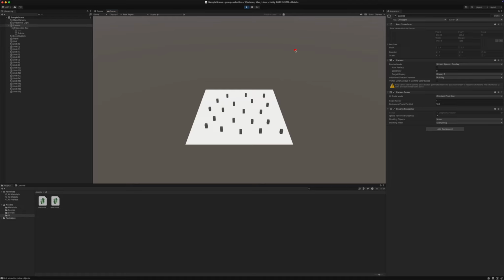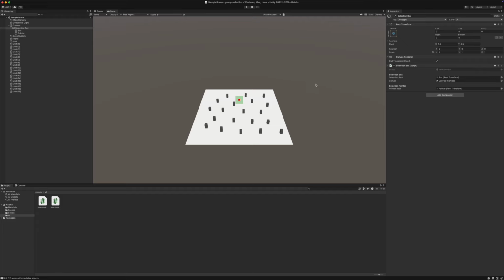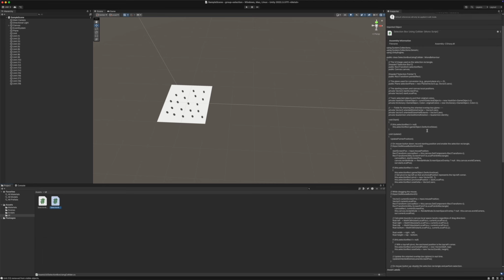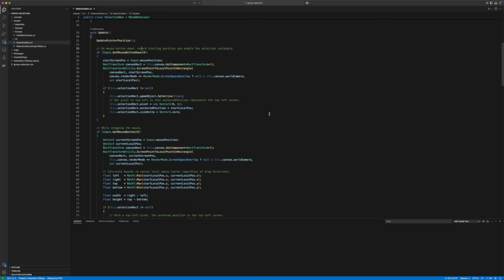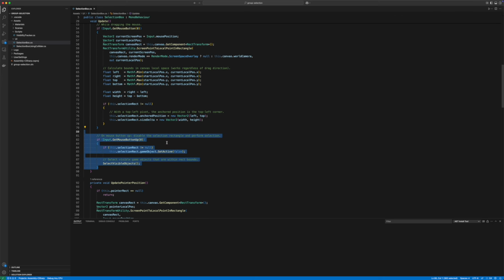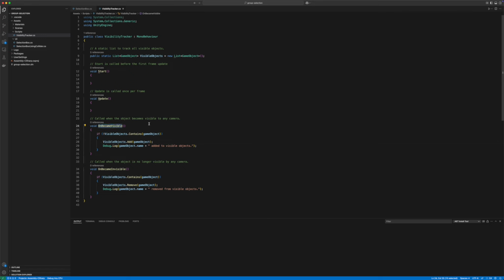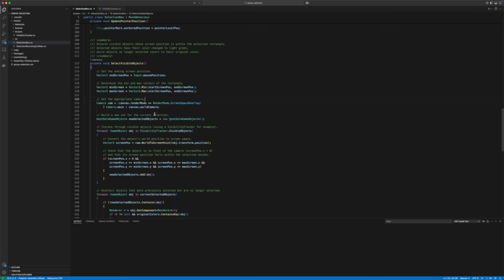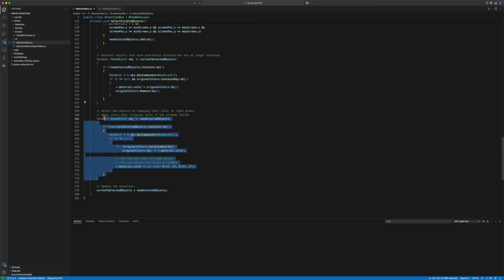RTS Group Selection | Unity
In this video, I went over on how to implement a simple selection box feature that is commonly used in real-time strategy (RTS) games. Although, this feature is not limited to RTS games only.

I hope you found this video informative and helpful. If you have any questions or need further clarification on any of the topics covered, please don't hesitate to reach out in the comments below.